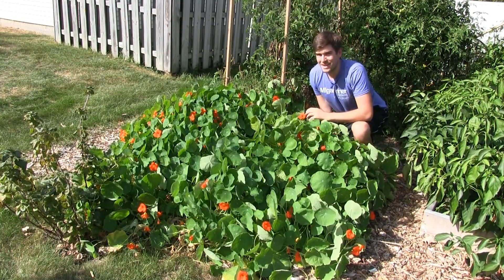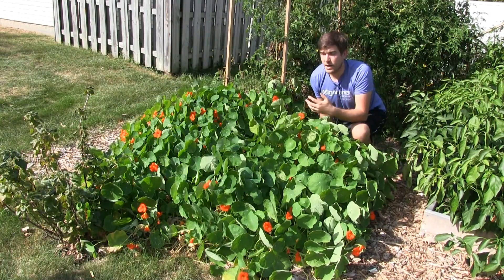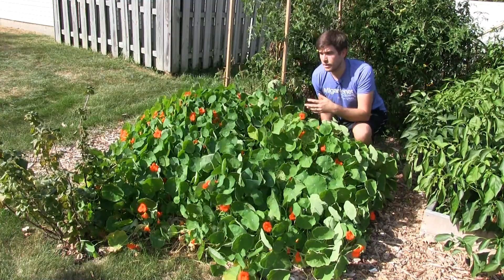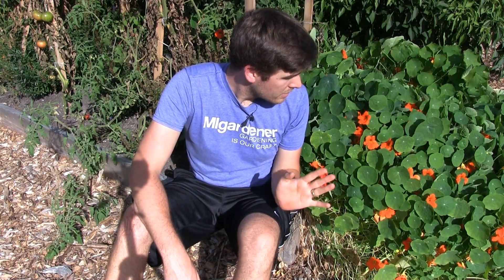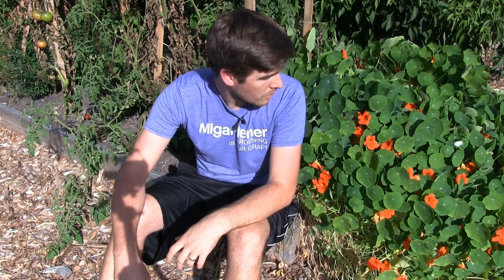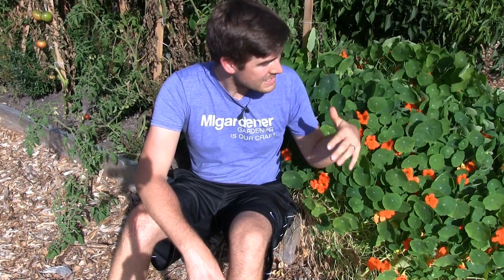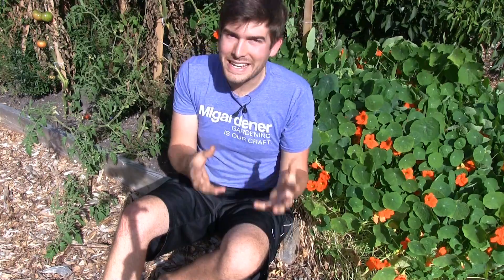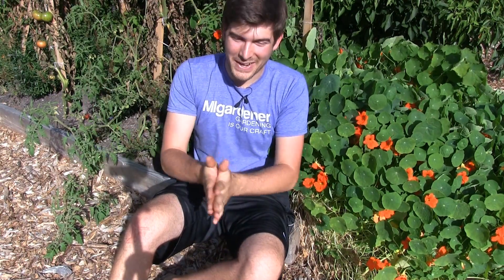How to Grow Bigger Better Healthier Vegetables Simply!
Your plants have genetic potential, however many people say for instance that their plant was supposed to produce 1 lb. tomatoes and only produced 5 oz. tomatoes. Or that their plant was supposed to grow 2 feet tall and it only grew to be 18 inches.

450+ varieties of Heirloom & Non-GMO Vegetable seeds .99/pack, fertilizer, garden tools, blog & More